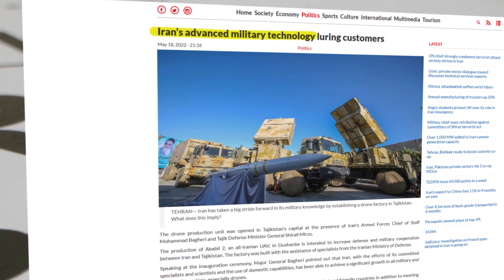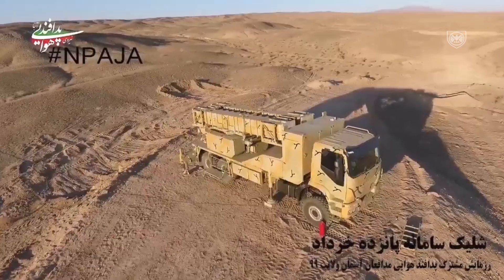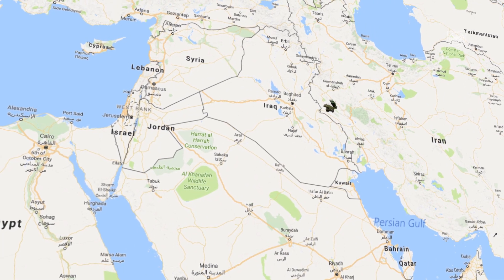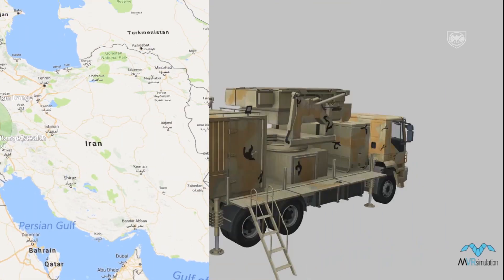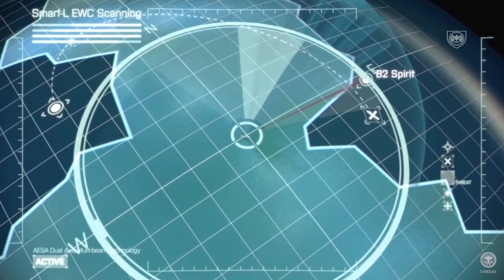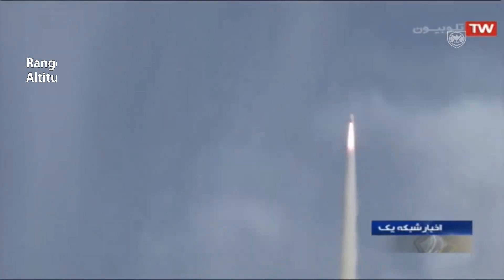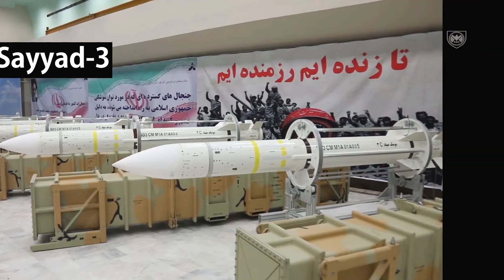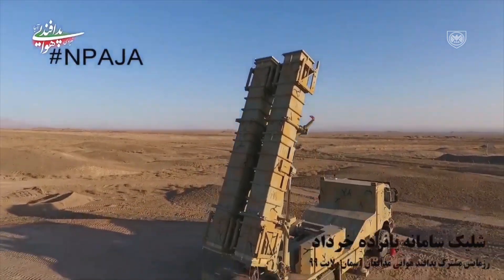How Powerful is the IRANIAN Khordad 15 Air Defense System?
Today we'll take a look at the Iranian Khordad-15 or in Iranian "پانزده خرداد" air defense system.

Content of the video :
0:00 - Introduction to Khordad 15
1:00 - Basics
1:31 - Radar systems
2:18 - Missiles/Armament
3:35 - Outro